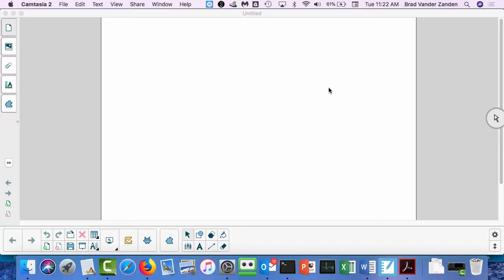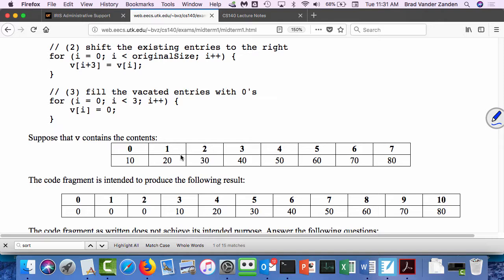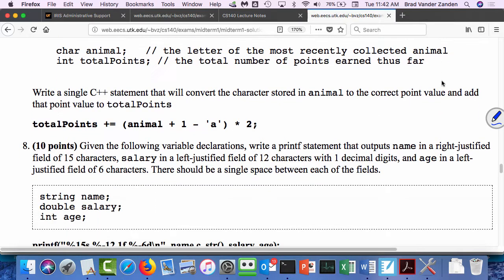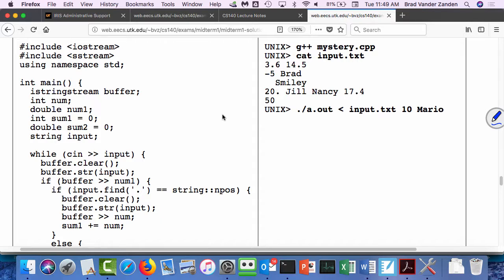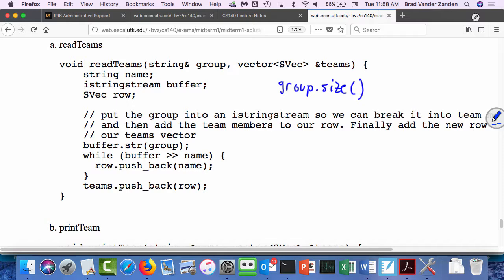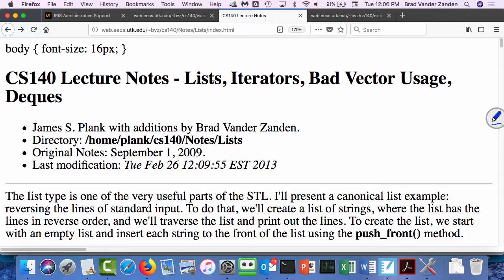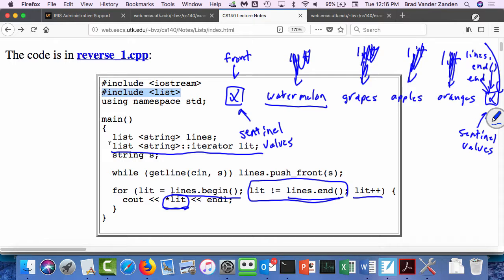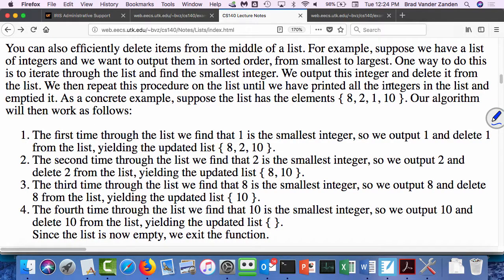Feb27 Midterm1Review And ListIntro